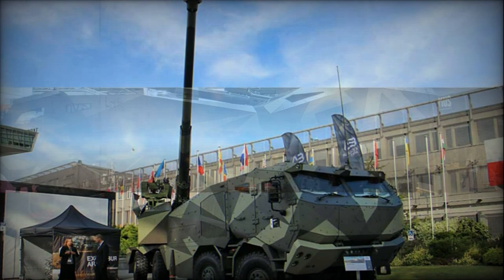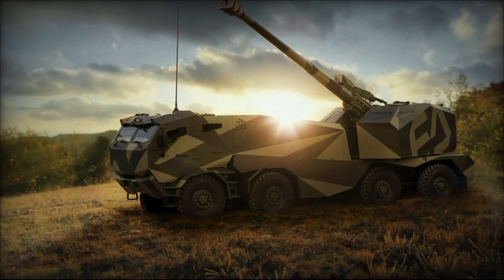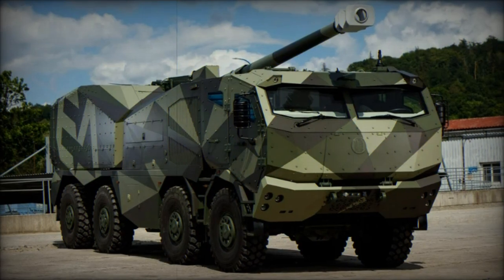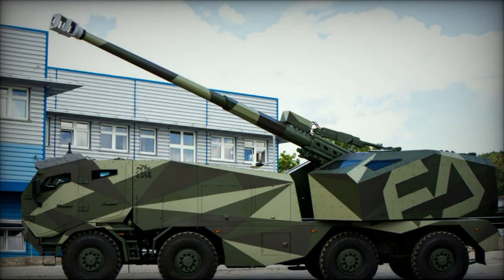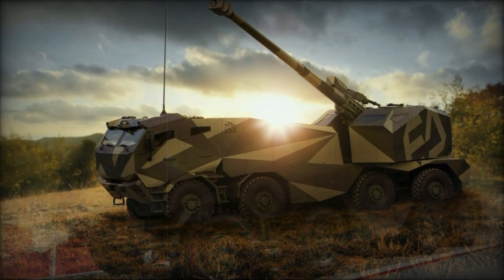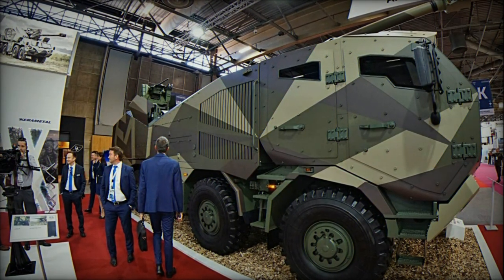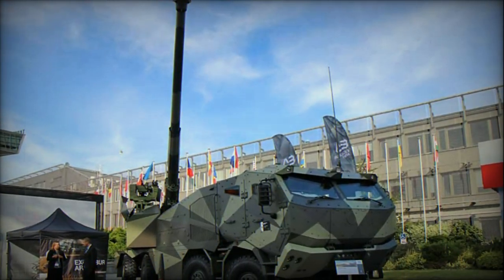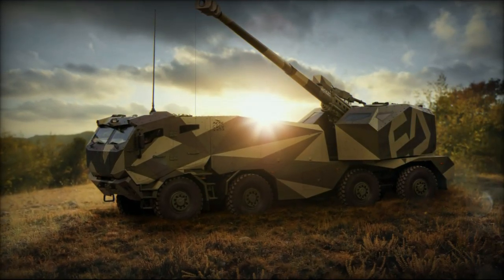Morana Czech Republic's Modern Self Propelled Howitzer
155 mm self-propelled howitzer